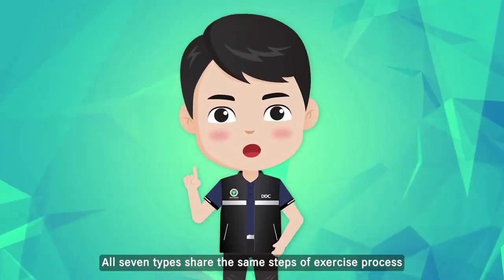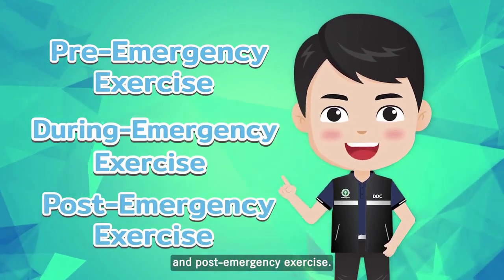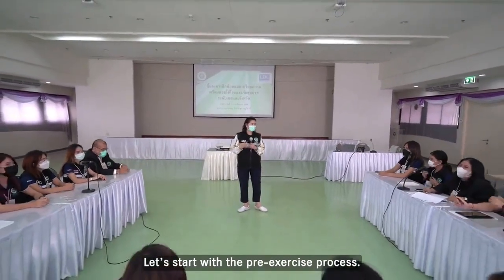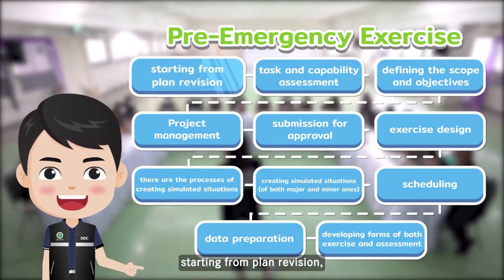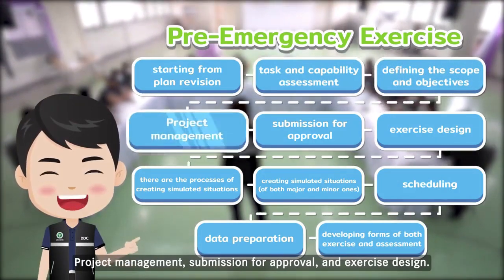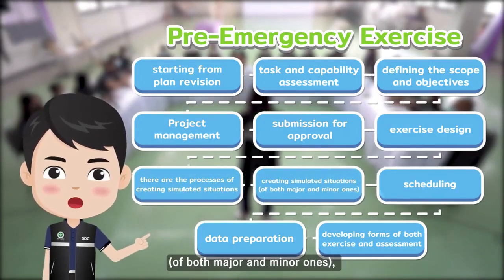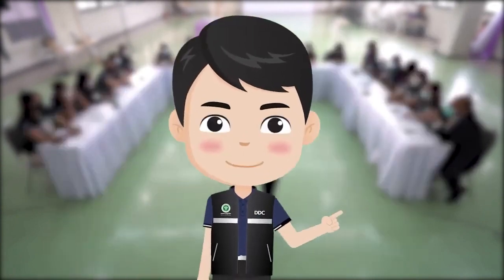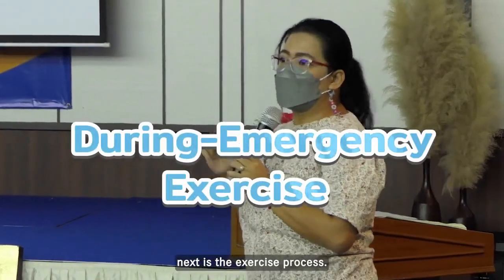วีดิทัศน์การฝึกซ้อมแผน Emergency Drill Plan ENG